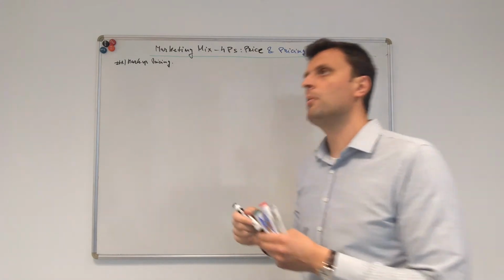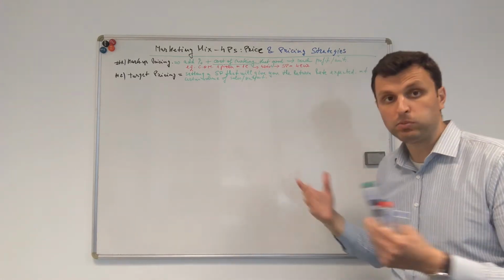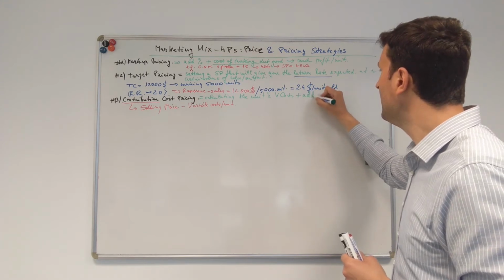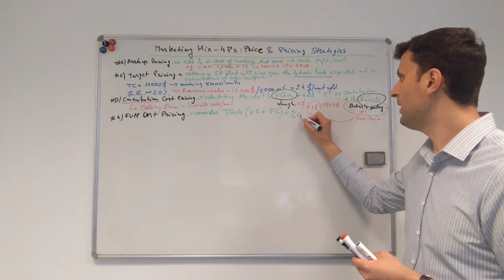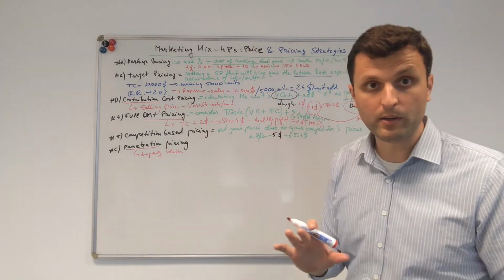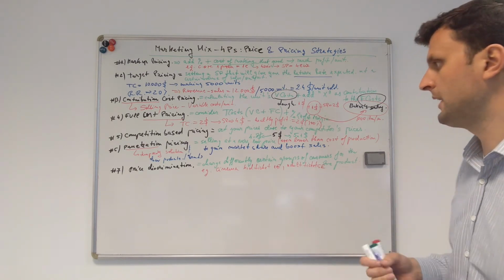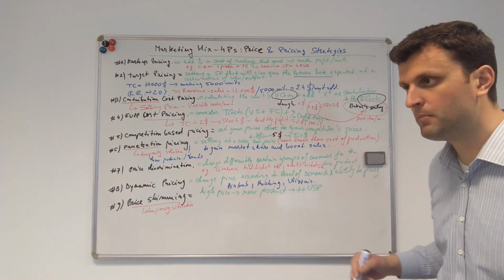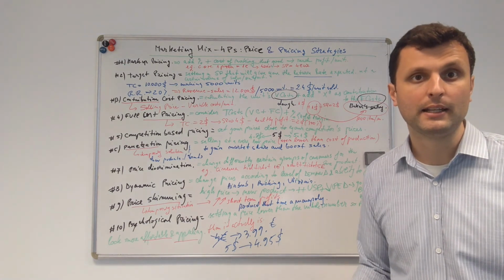Marketing Mix 4Ps: Best pricing strategies for your business | Top 10 PRICING STRATEGIES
Most popular pricing strategies:
#1) In Mark-up Pricing you simply add a % amount over the costs of making
that good, in order to reach a profit per unit sold. If 50$ is the cost of raw materials and in the production industry, a 100% markup is usually considered, then the selling price will become 100$.

#2) Target Pricing on the other hand is a process of pricing in which the selling price of the product or service is determined first and then the
cost is calculated by reducing the profit margin. If your TC =10.000$
when producing 5.000 units and you expect a return of at least 20%
per unit sold then the selling price will be [(10.000$/5.000units) x 0.1]

#3) Contribution Cost Pricing (marginal cost) is a method that does not
try to allocate fixed costs to specific products. Instead of this, the
firm calculates a unit`s variable cost for the product in question and
then adds an extra amount that is known as a ‘contribution’ to fixed
costs. Contribution is usually known as SP-VC/unit.

#4) Last but not least Full Cost Pricing strategy takes into consideration all
the costs (FC+VC allocated to a unit) and then adds a fixed profit margin. For example, if monthly Fixed Costs are 1000$ and Variable Costs/unit = 3 dollars and we are currently producing 1000 unit per month, then we
encounter a TC/unit = 4$. So if BEP is achieved at 4$/unit then if the
reality allows us, we shall sell it for twice its total cost in order to encounter a serious profit.

#5) Competition-based pricing - setting your price similar to the price practiced by your competitors. If a small simple DANONE yogurt costs 0.99$ and a ZUZU small simple yogurt costs 0.95$, then your selling price for the same product, as long as your brand can stand on the same shelf in the supermarket, could be between 0.94$-1.00$.

#6) Penetration Pricing involves selling your product at a very low price, usually even lower than the actual cost of production, while promoting it aggressively in order to achieve a high volume of sales.

#7) Price discrimination is possible only in markets where different groups of consumers can be charged different prices for the same product. The usual practice for airlines, bus or train tickets, cinema tickets or gym memberships etc.

#8) Dynamic pricing implies that the price of the product changes according to the level of demand and ability to pay. Highly popular in e-commerce as other clients are not aware of the fact that others might benefit from better prices. For example, Airbnb increases the price for booking a room if there are many people interested in booking that room and vice versa if there are only a few clients that are studying the offer for accommodation.

#9) Price skimming involves setting a high price for a new product especially one that has a strong USP and a low PED. The aim is to maximize short-term profits, as it is just a matter of time until a competitor will enter the market with a similar product. Except in the case of a monopoly, companies tend to reduce the price of the product over a period of time. Apple Inc. is a great example of using such a strategy.

#10) Psychological pricing is the business practice of setting prices lower than a whole number. The idea behind psychological pricing is that customers will read the slightly lowered price and treat it lower than the price actually is. An example of psychological pricing is an item that is priced $3.99 but conveyed by the consumer as 3 dollars and not 4 dollars, treating $3.99 as a lower price than $4.00.

Chapters
00:00 - 1:03 Intro
01:04 - 03:19 Mark-up
03:20 - 05:50 Target
05:51 - 09:21
09:22 - 10:43 Full
10:45 - 12:35 competition based
12:36 - 14:24 Penetration
14:25 - 15:58 price discrimination
15:59 - 17:37
17:38 - 20:02
20:03 - 21:51
21:52 - 23:02 Conclusions & Outro